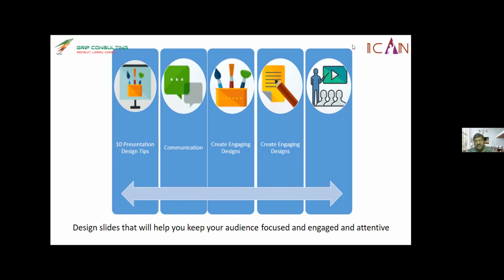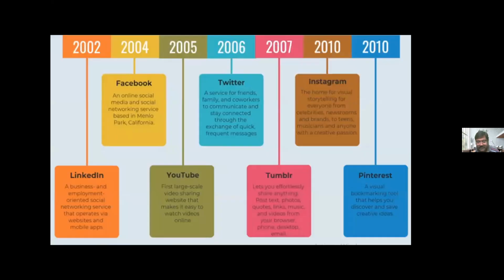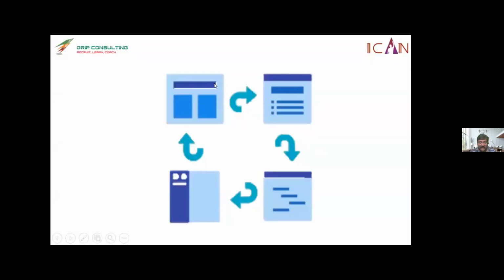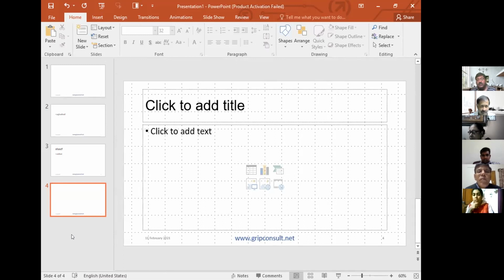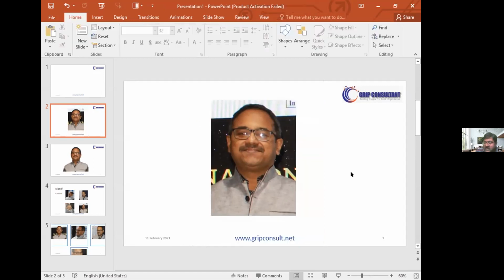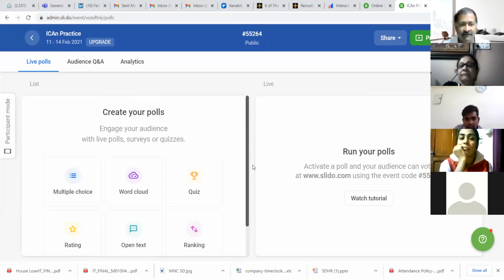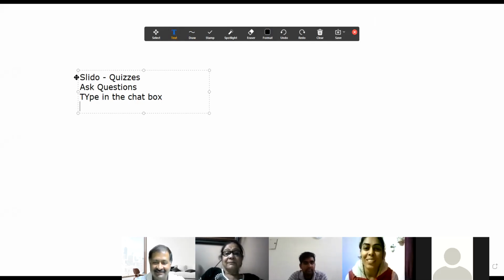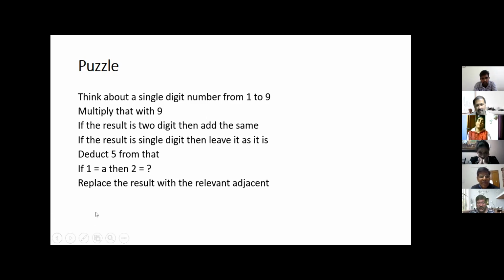TTT Day 3 , ICAN Batch throwback